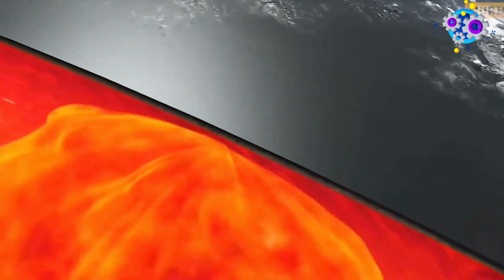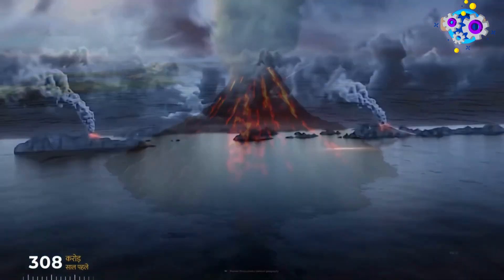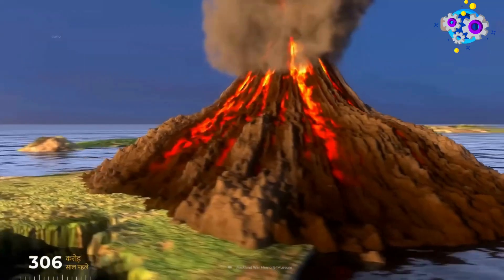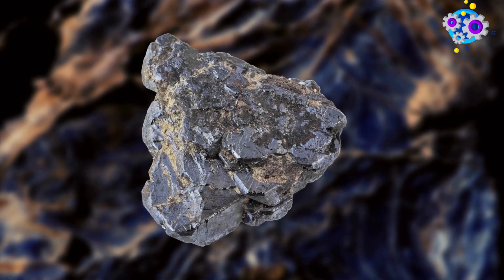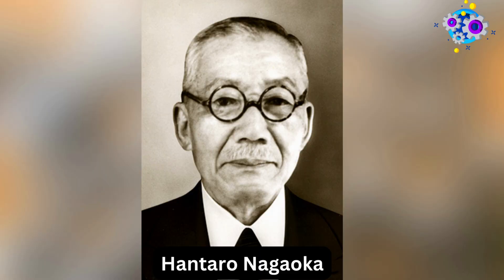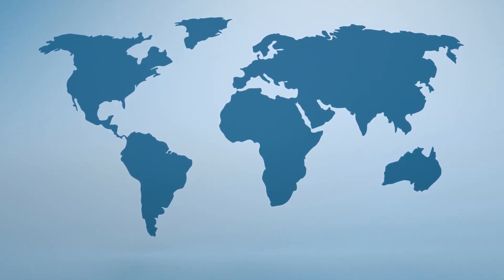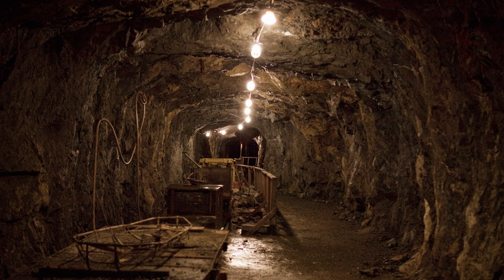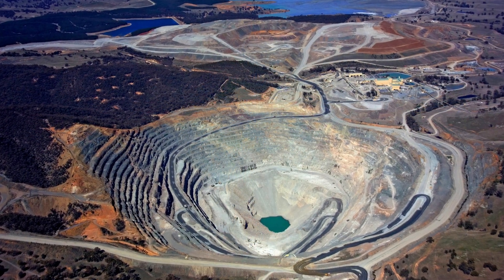how to make gold artificially || how is gold made || history of gold || no more confusion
In this video, we will explore the fascinating history of gold, how it is made and formed, and where it comes from. We will start by looking at the origins of gold and its geological formation, and then explore the various ways it is mined and extracted from the earth. We will also discuss how long it takes for gold to form naturally and how it is formed in stars, as well as its artificial production. Furthermore, we will uncover the countries that produce the purest gold and how it is formed in quartz. Finally, we will go over the various ways that gold is extracted from mines and how it is made. Throughout this video, we will be using keywords such as history of gold, how is gold made, how long does it take for gold to form naturally, how is gold formed geologically, where does gold come from, how are gold veins formed, where is gold found, how is gold formed in quartz, can gold be made artificially, how is gold formed in stars, what country does gold come from, and where does the purest gold come from. We hope this video will provide you with an in-depth look into the history, production and extraction of gold.

artificial gold, how to make gold, how gold is made, synthetic gold, make gold